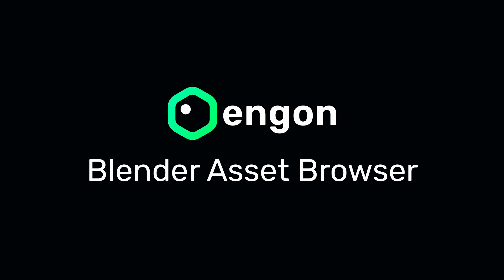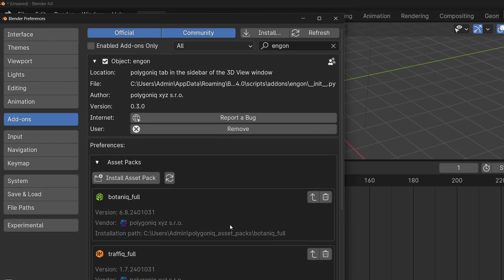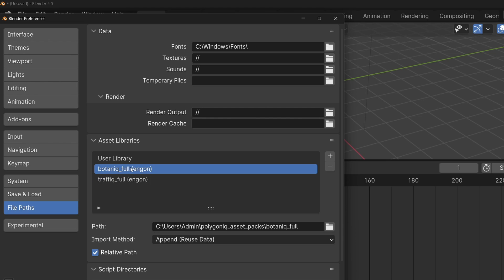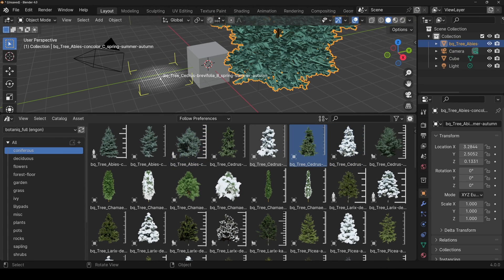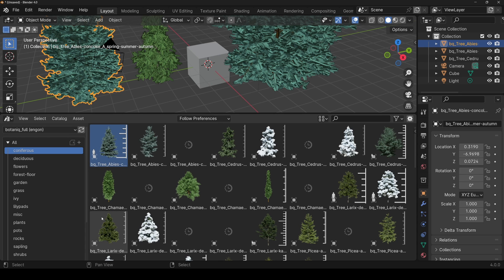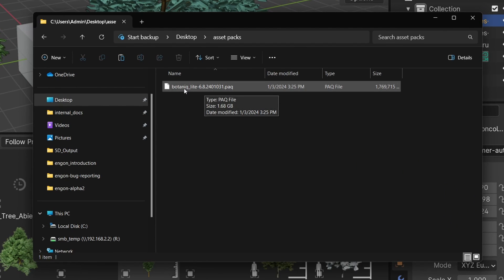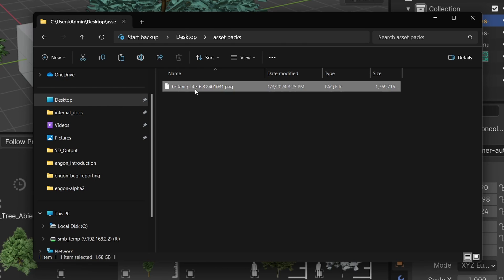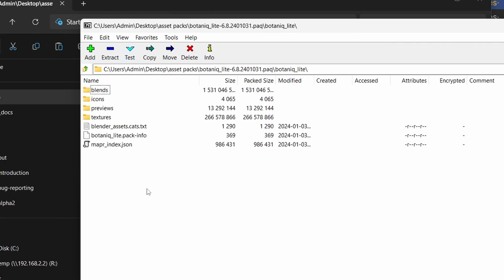5. Meet engon: Blender Asset Browser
Martin explains how to use Blend Asset Browser with engon asset packs

0:00 Intro
0:06 engon Packs
0:35 Packs Without Addon

Get 4 free starter packs at the end of this short survey